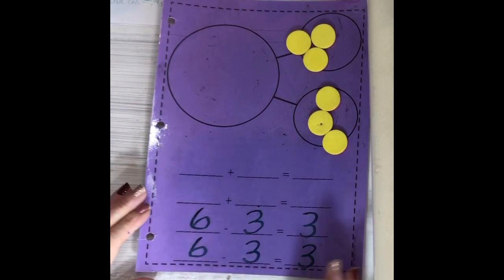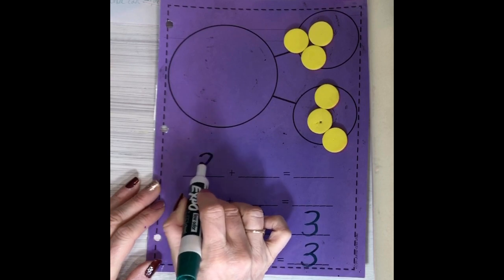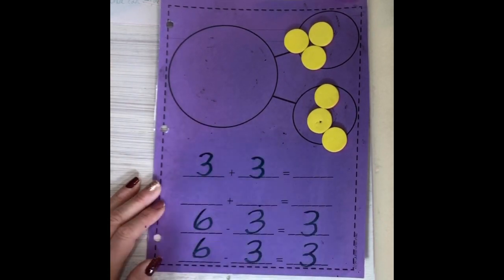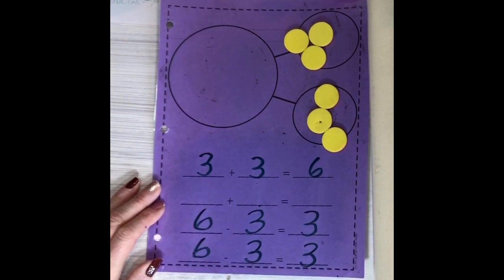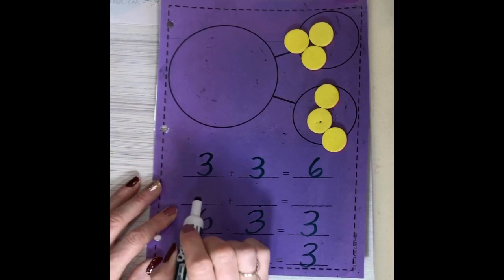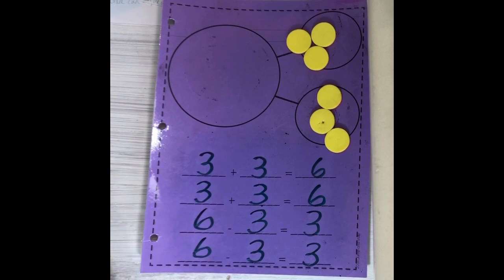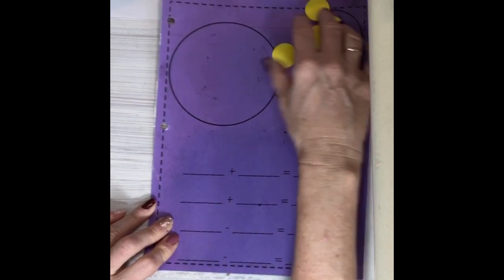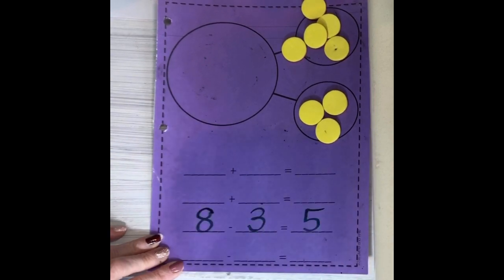Math Day 7